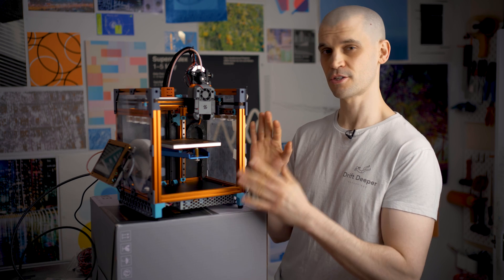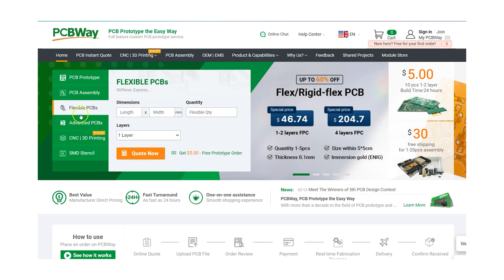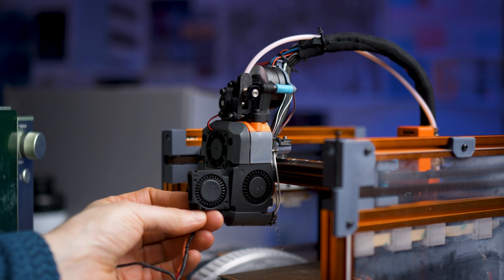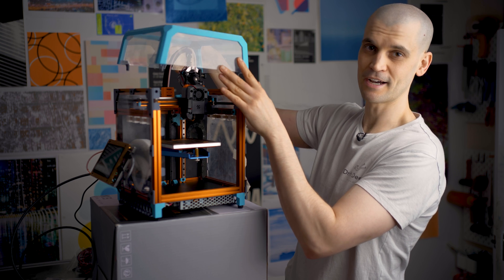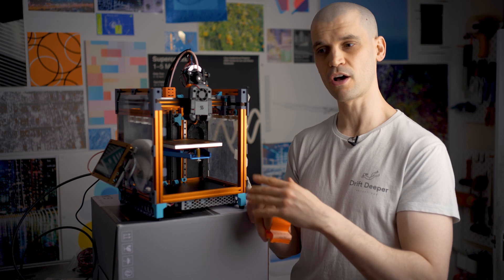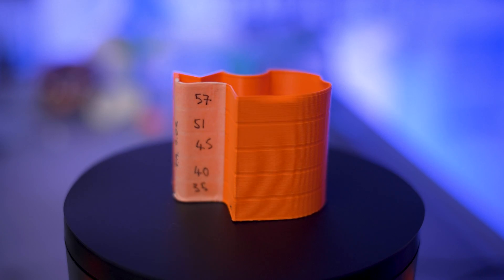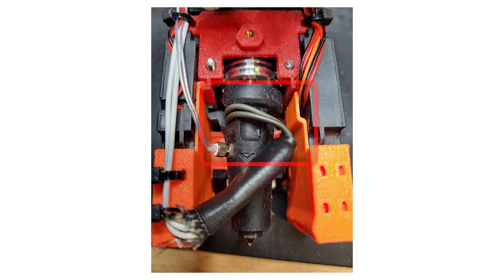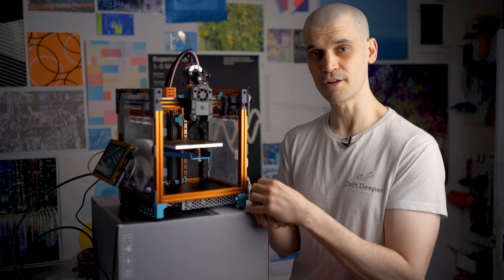My Voron 0.1 just got EVEN FASTER! Goliath Hotend Review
Today I'm doing a quick review of my experience setting up a Goliath Hotend on my Voron 0.1, utilizing the Rapid Burner V8 mount.

Why I bought this?
0.6mm nozzles are great for printing functional parts quicker, the problem is that standard hotends do not have the flow rate to keep up with the speeds that the Voron 0 is capable of. The Goliath hotend is the ultimate fix to my flow rate issues. Capable of 100mm3 flow rates, this thing is the end game hotend!

0:00 Why I upgraded my hotend?
1:40 High-flow hotend options
2:00 Installing high-flow hotends on a Voron 0
2:50 Issue installing RapidBurner V8 on a Voron 0.1
5:00 Mellow Goliath Air Installation
5:20 Goliath Air flow-rate test
7:06 Negatives & Conclusion

GEAR USED:
120CM QUICK SETUP SOFTBOX: (US) | (UK)